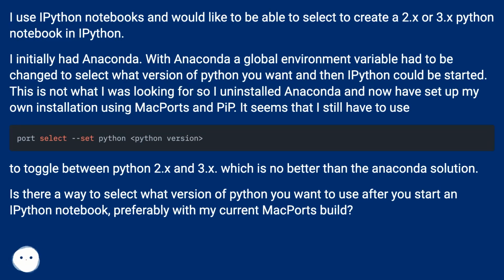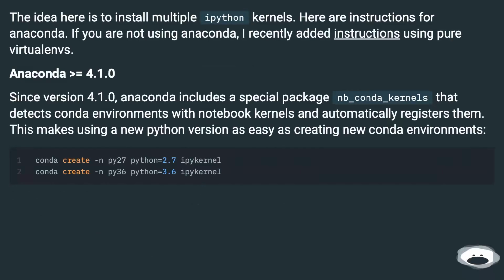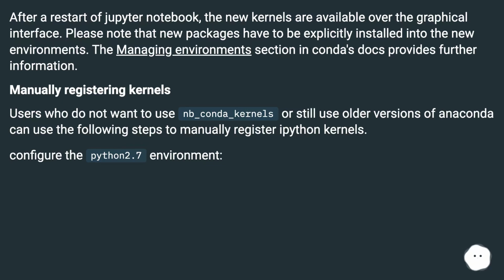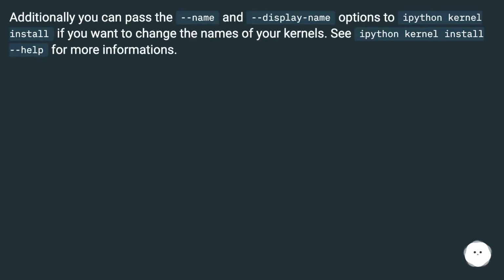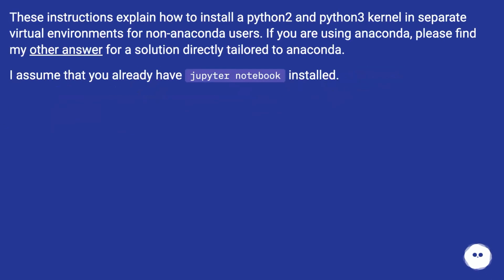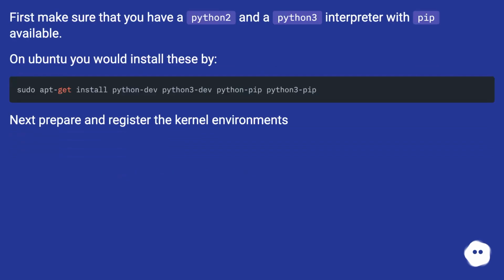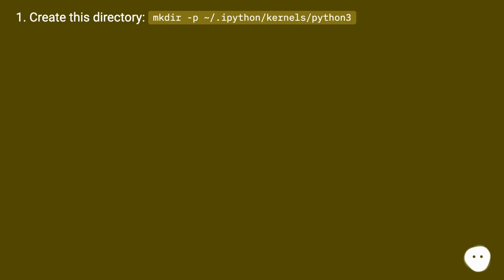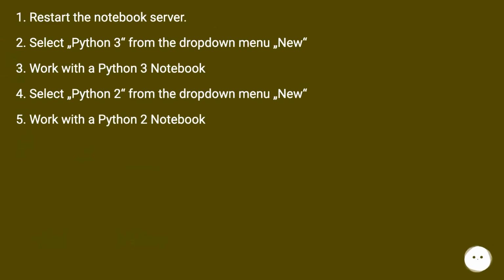Using both Python 2.x and Python 3.x in IPython Notebook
Chapters
00:00 Using Both Python 2.X And Python 3.X In Ipython Notebook
00:51 Answer 1 Score 353
02:22 Answer 2 Score 299
02:36 Answer 3 Score 45
03:49 Answer 4 Score 40
04:46 Accepted Answer Score 24
05:35 Thank you